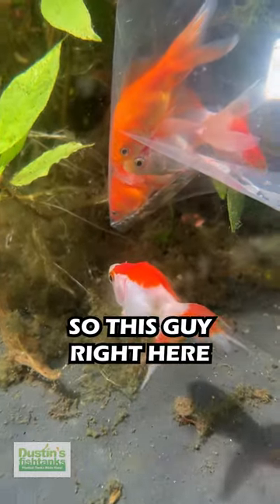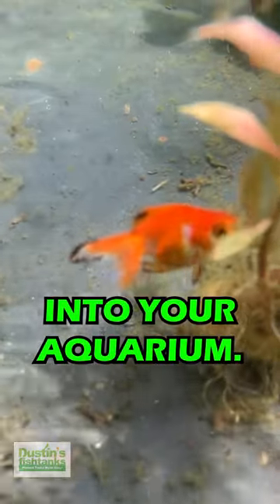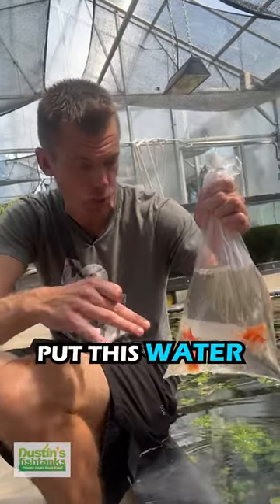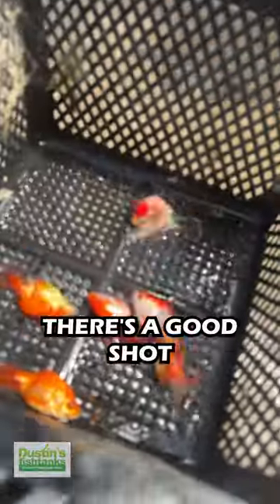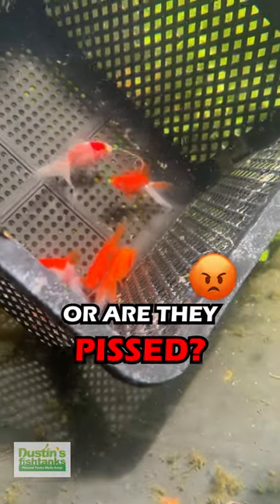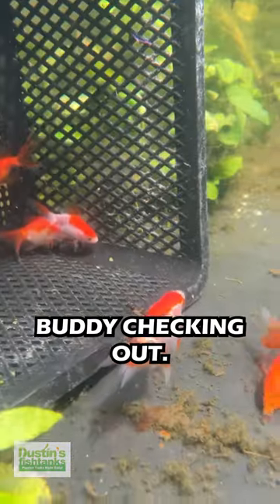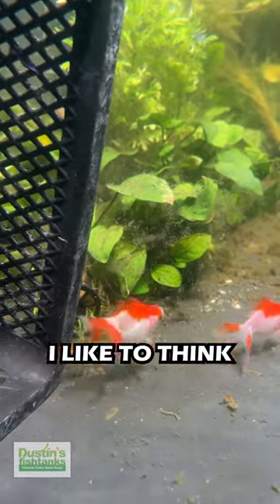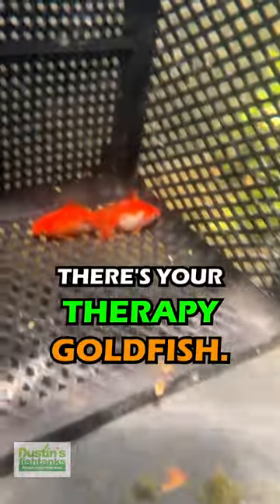PRO TIP: For Acclimating And Adding Aquarium Fish To Your Tank! YOUR MOMENT OF ZEN!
PRO TIP: For acclimating and adding aquarium fish to your tank! Here it is YOUR MOMENT OF ZEN! What do you think of our new Goldfish? TANK ON!